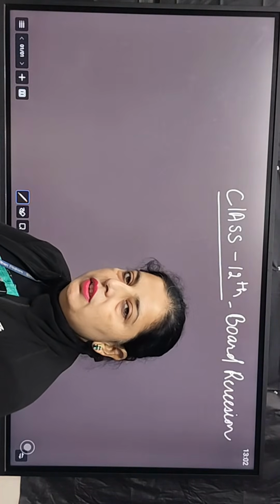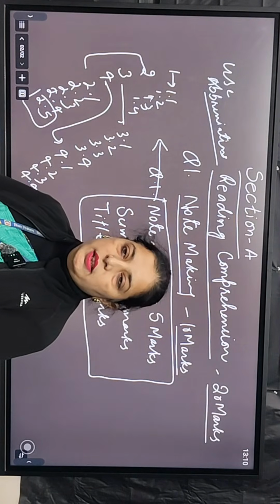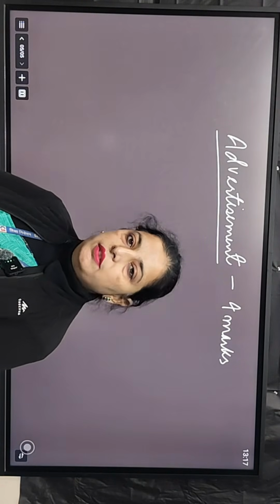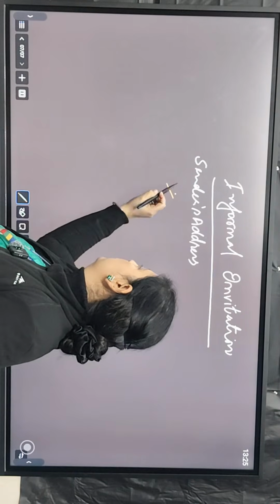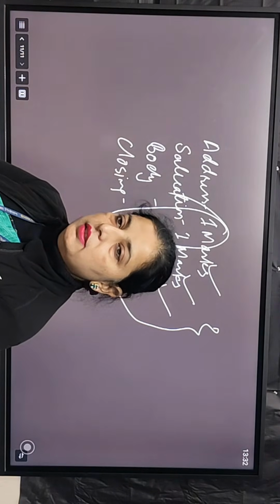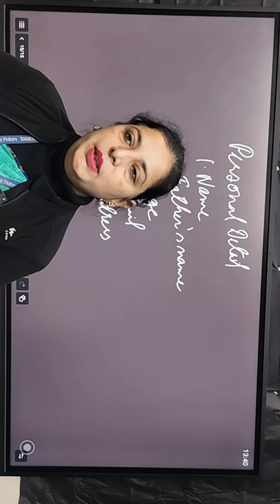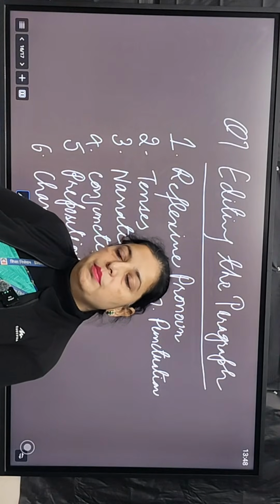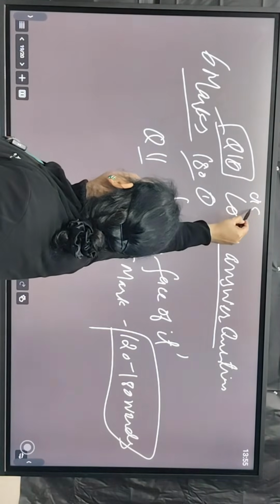Live English Class for Class 12 | Pre-Board Exam Revision (One Day Before)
Join this Live English Class for Class 12, specially arranged for Pre-Board Exam revision one day before the exam. In this live session, we will revise all the important chapters, key questions, writing skills, and grammar topics to help students feel confident and well-prepared.
This class is perfect for last-minute revision, clearing doubts, and understanding how to write answers effectively in the exam. Students are encouraged to join live and ask their questions.
📘 Topics Covered in This Live Class:
Important prose and poetry chapters
Expected pre-board questions
Writing section (letters, essays, reports, etc.)
Grammar revision
Doubt-clearing session
📌 Don’t miss this final revision live class before the pre-board exam.